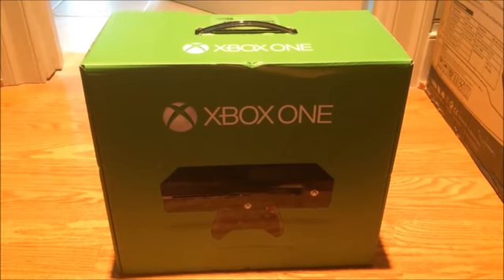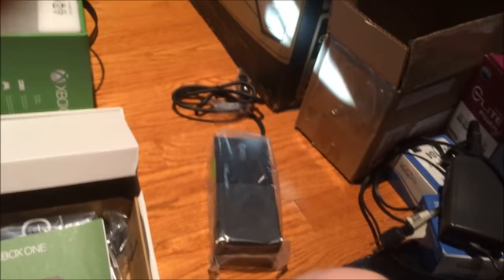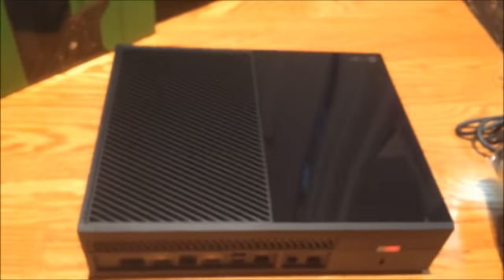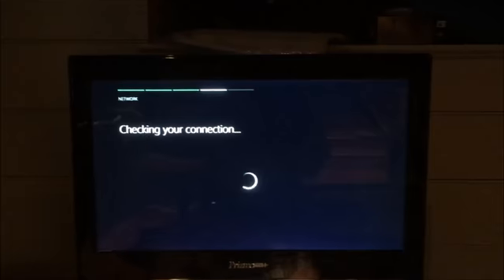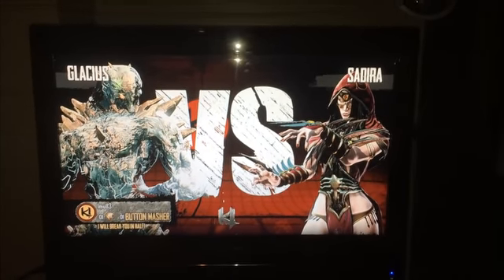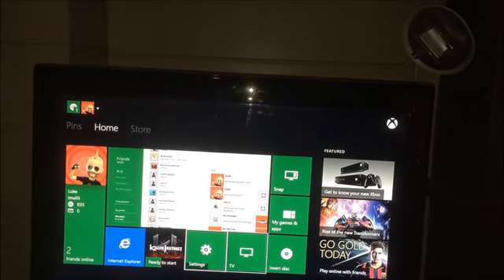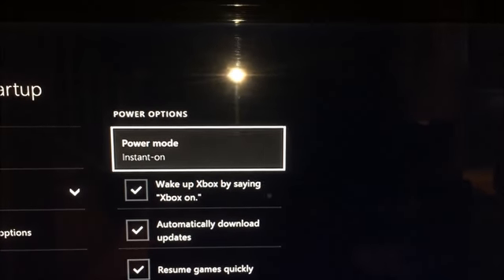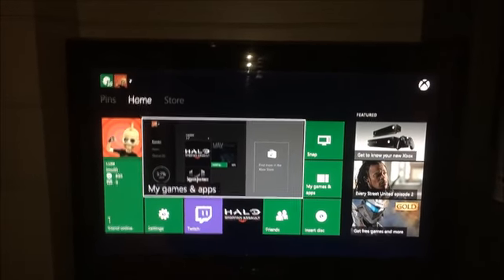Xbox One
i got an xbone, and i like it! the games i'm looking forward playing right now are Titanfall, Destiny, Halo 5, Halo Master Chief Collection, and at least one of the Forza games. Killer Instinct is pretty cool so far.